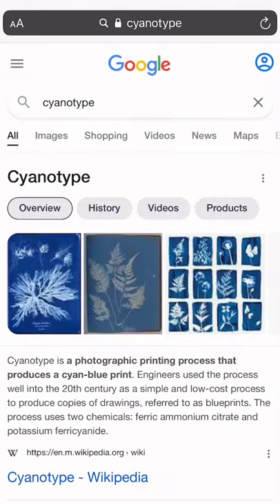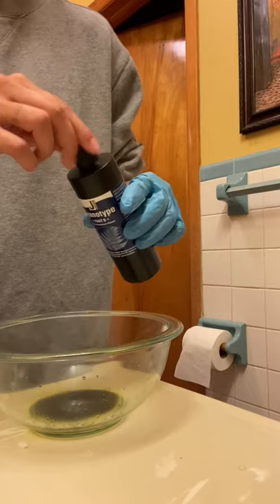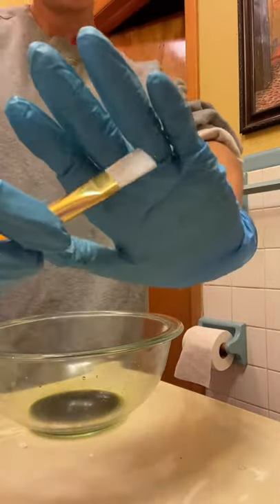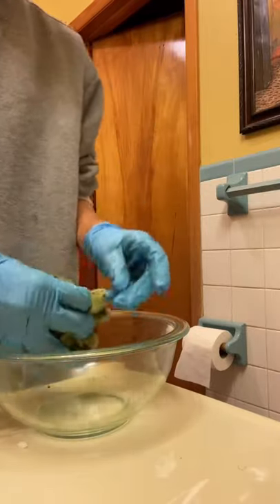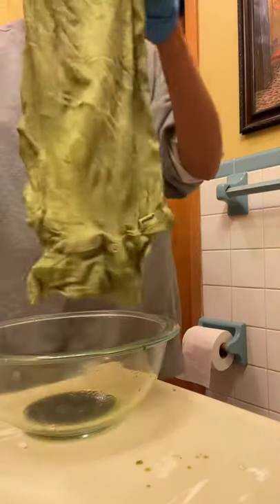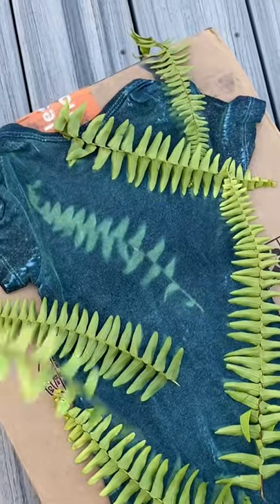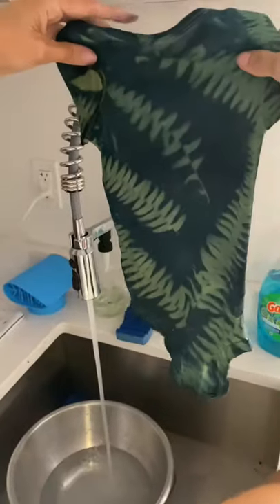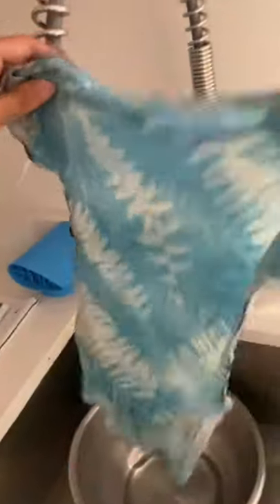cyanotype!! youtubepartner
this is similar to the sweatshirts I sunprinted at the beginning of the year but a little different!!